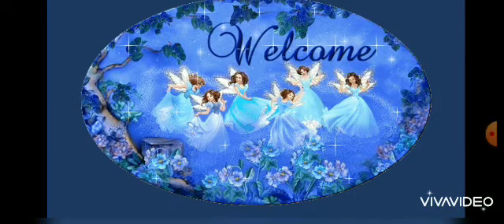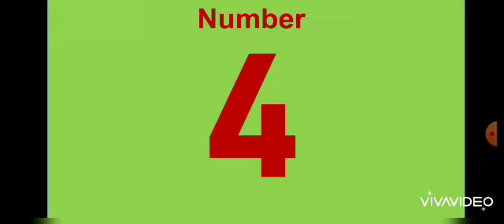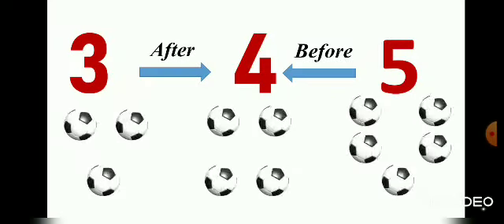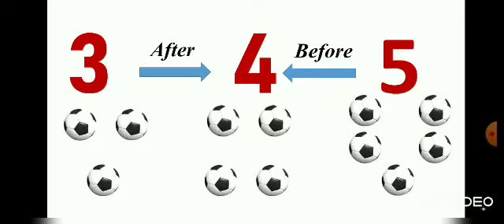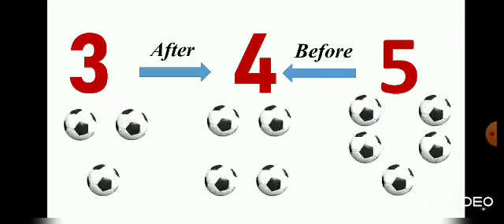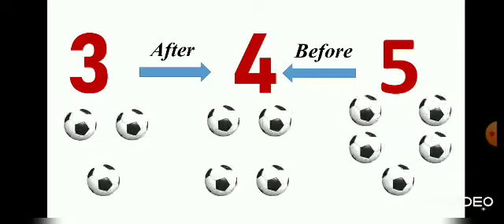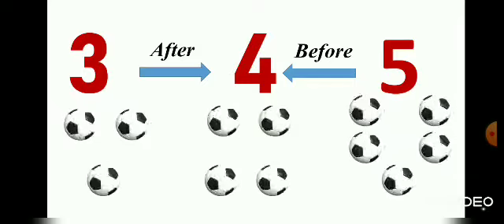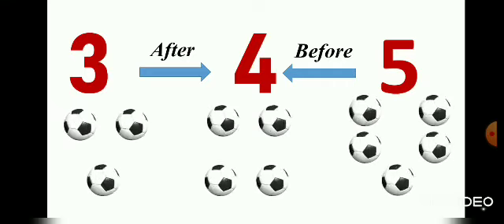Class Nursery Maths Numeral 4